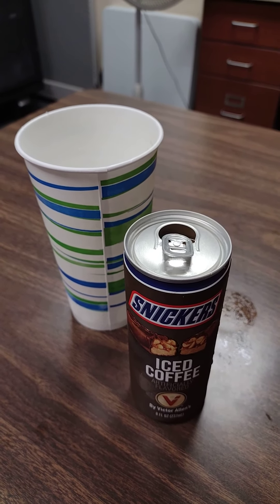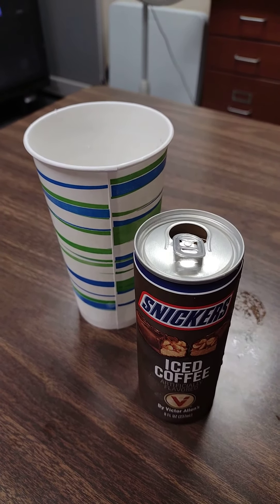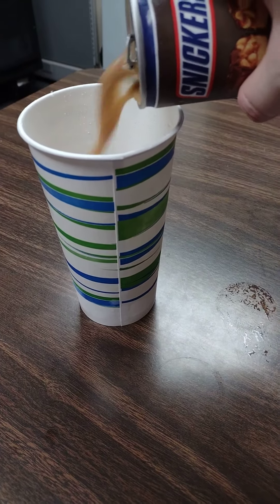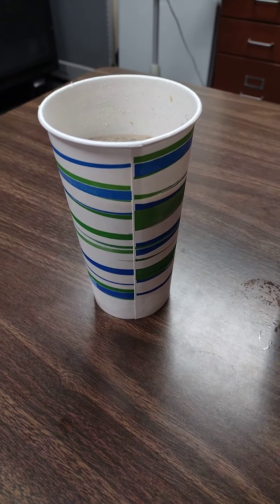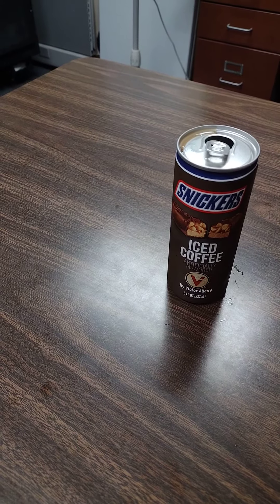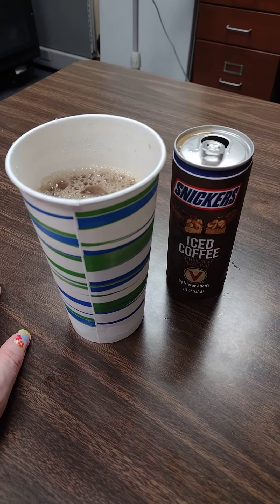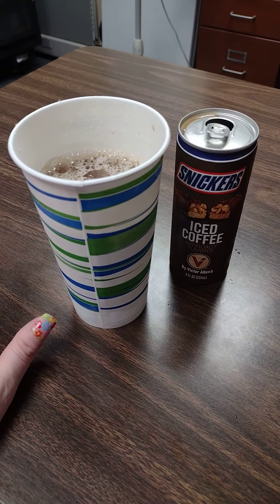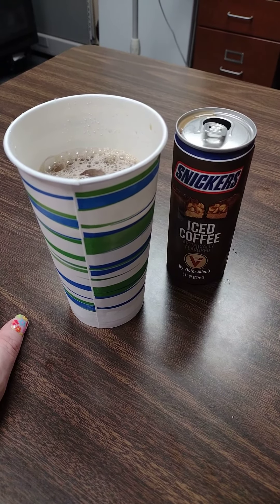Product Review!! Iced Coffee from Dollar Tree!! 07/27/23